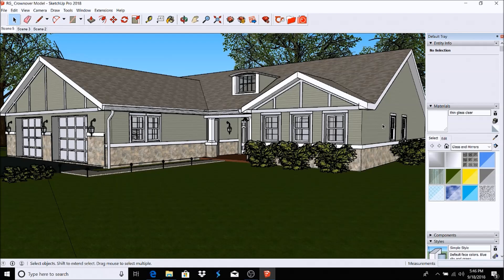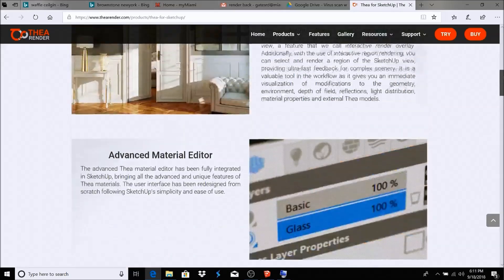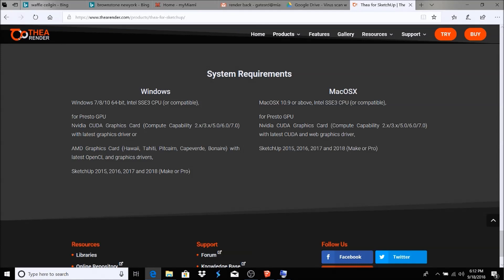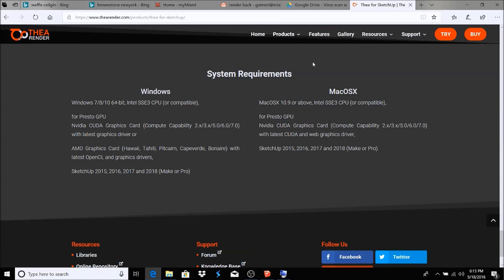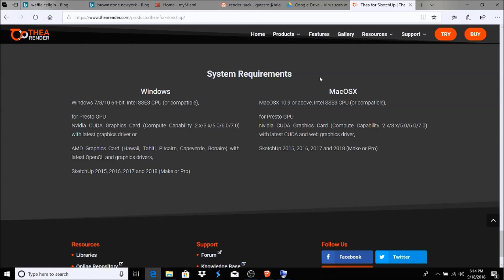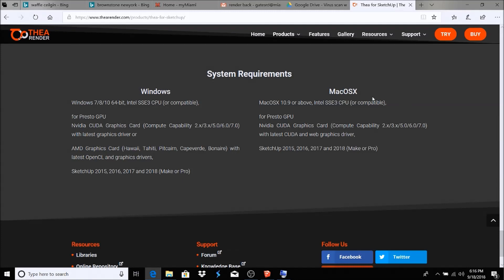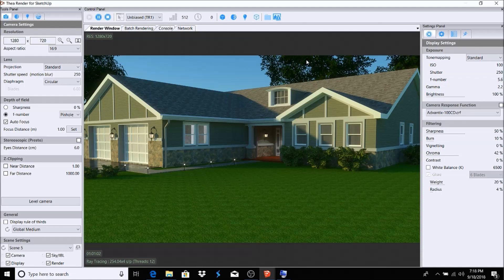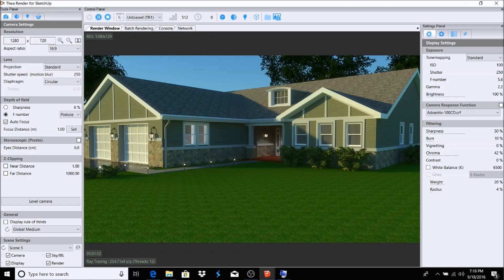Omen HP Laptop I use For Thea Render 2.0 For SketchUp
Omen Laptop

My name is Royce and I work as a Design Architect. This page was created to share my passion for architecture, specifically renderings/visualizations.